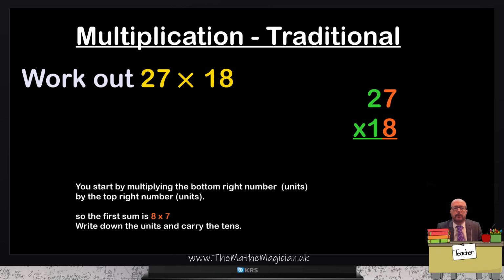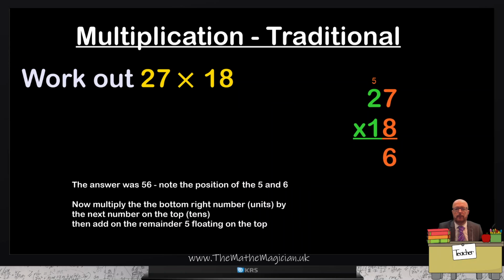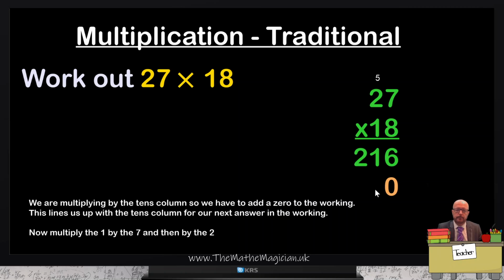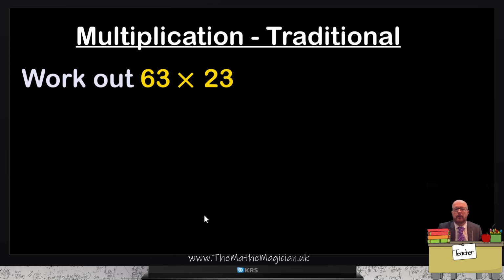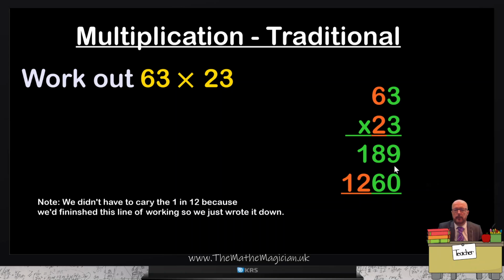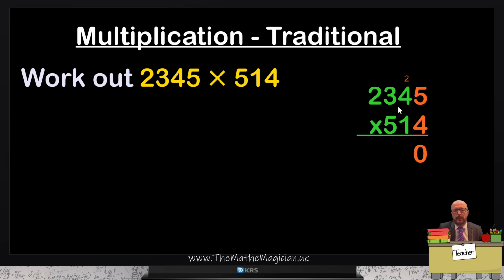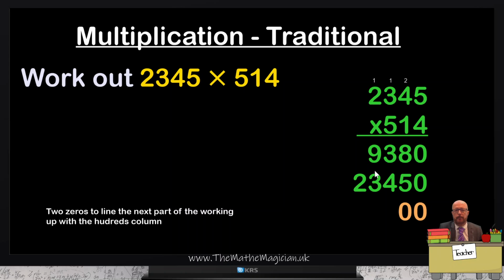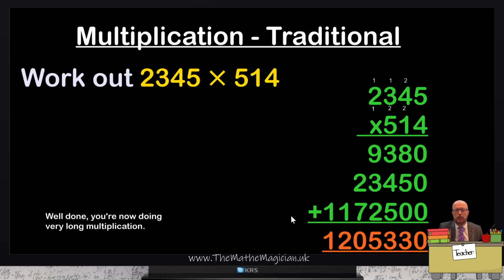Multiplication Traditional Method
In this series I have focussed on different types of multiplication.

This lesson is highlighting how to solve a problem using what is commonly called "The Traditional Method". It involves lining up the units, tens, hundreds, etc in the numbers to be multiplied. People struggle to remember to add the extra zeros when multiplying by 10, 100, 1000, etc.

Many teachers will push this method as exam boards prefer it in their mark schemes but, in reality, you can use whichever method gets you the correct answer every time.

Have a go at this method and compare it to the other methods I have demonstrated like the grid or chinese (napier's bones) methods. I have even included some very unusual methods like the criss cross method but they aren't for everyone.

Remember, addition, subtraction, multiplication and division are THE most important subjects in maths and weaknesses in this area have impact on every other topic in your maths journey.

Have fun and leave some feedback.